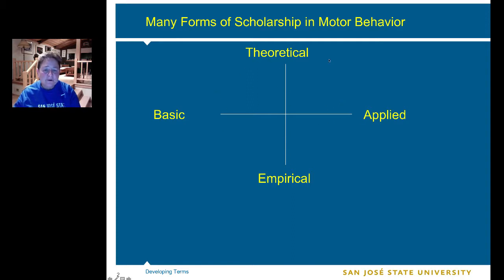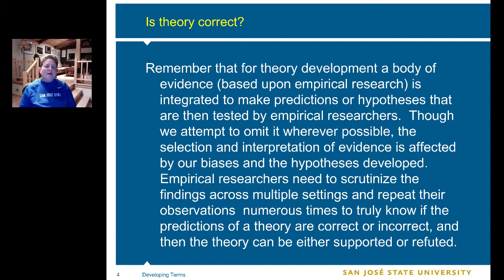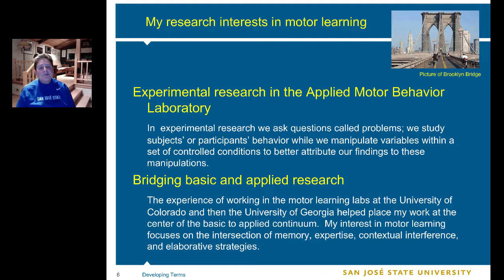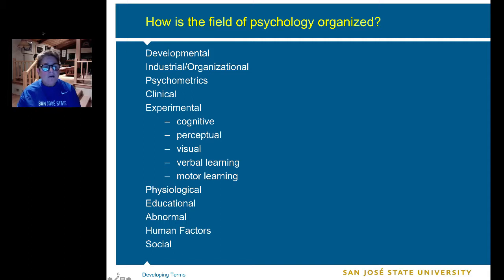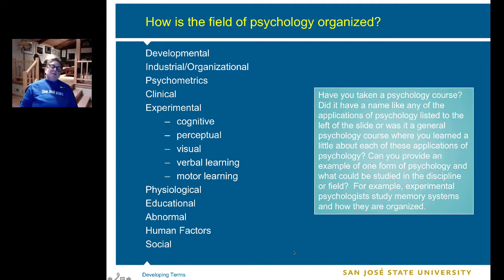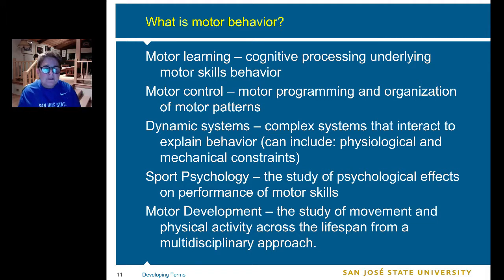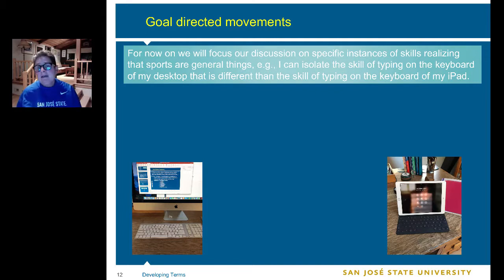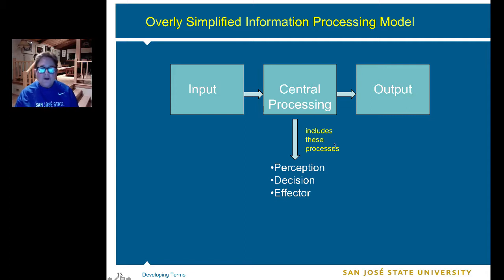Table of Contents:

00:00 - Developing Terms
00:21 - Many Forms of Scholarship in Motor Behavior
03:04 - Review of Introduction to Motor Behavior
03:41 - Is theory correct?
05:19 - Example of Competing Theories
06:05 - My research interests in motor learning
08:22 - What is psychology?
08:31 - What is motor learning?
09:05 - What is psychology?
09:12 - What is motor learning?
09:15 - How is the field of psychology organized?
12:26 - How is the field of kinesiology organized?
13:19 - How is the field of psychology organized?
13:23 - How is the field of kinesiology organized?
13:49 - What is motor behavior?
16:18 - Goal directed movements
19:30 - Overly Simplified Information Processing Model
20:25 - Next week